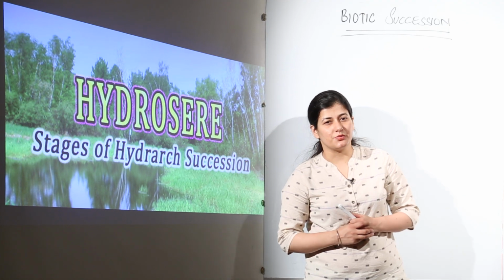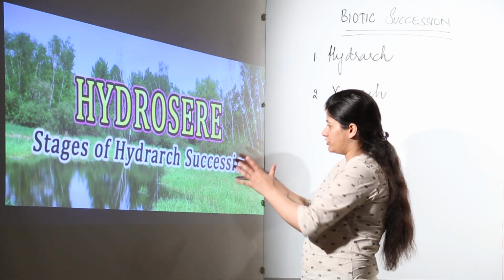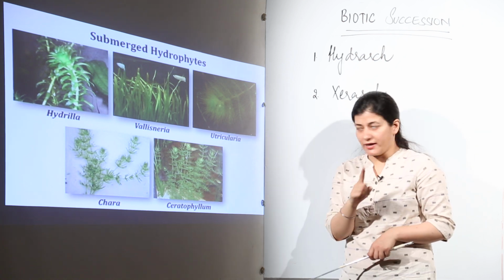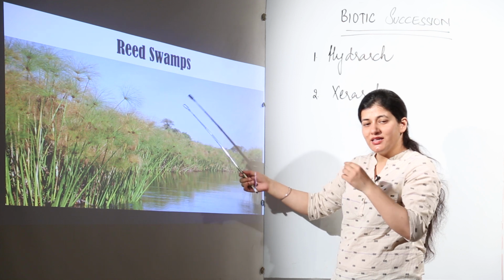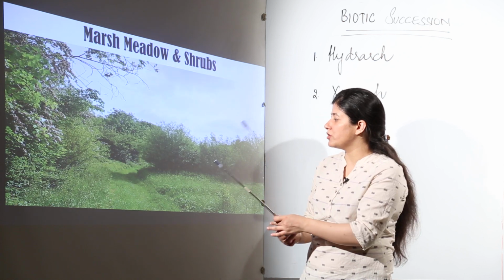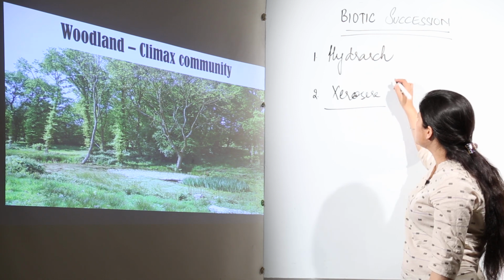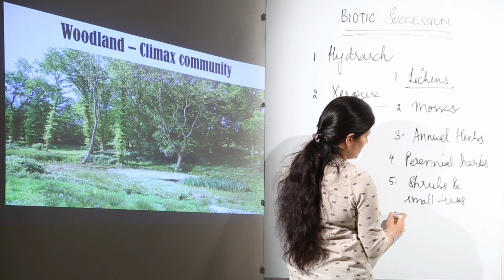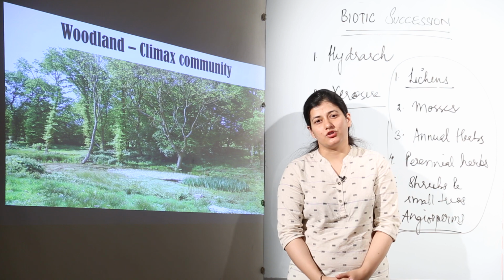Best Free Topic l ICSE l CLASS 12 BIOLOGY l BIOTIC COMMUNITY l hydrosere l L213